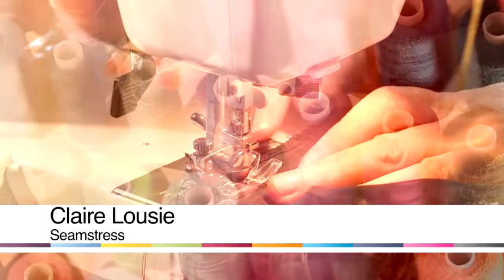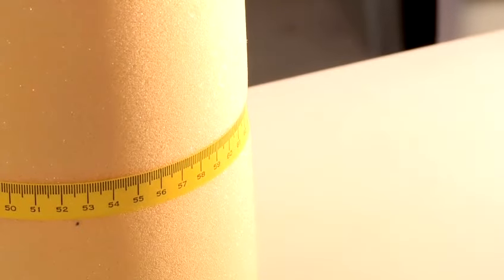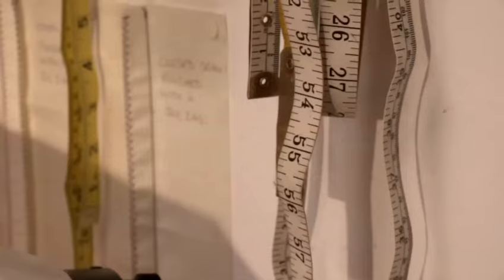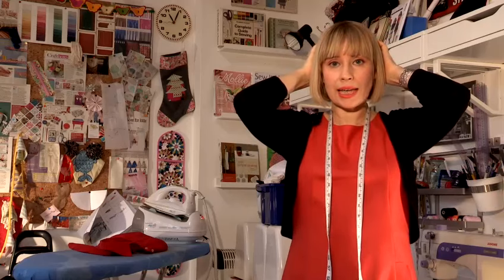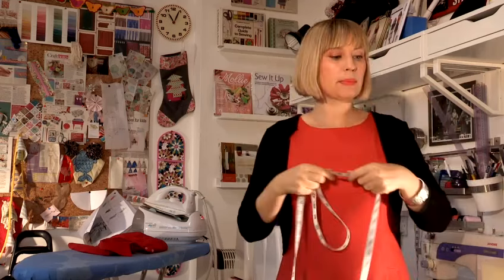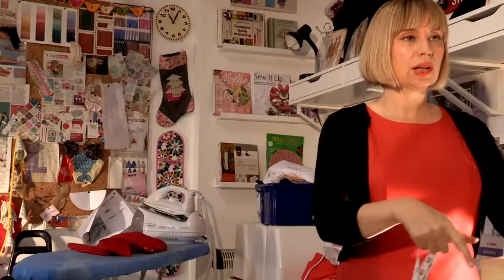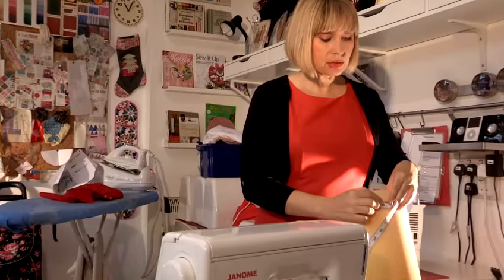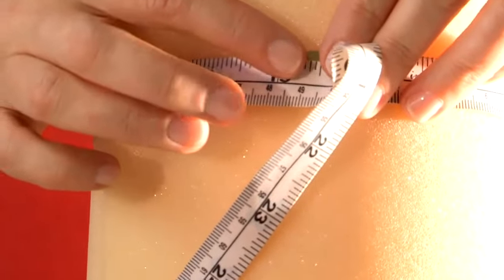How To Take A Diameter Measurement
This guide shows you How To Take A Diameter Measurement